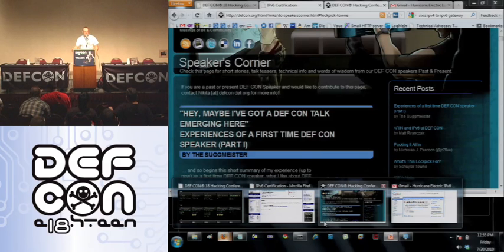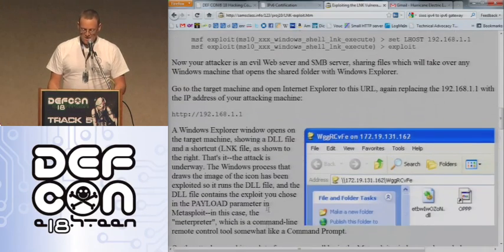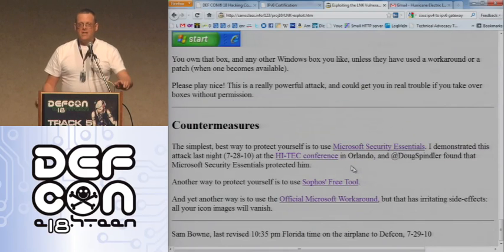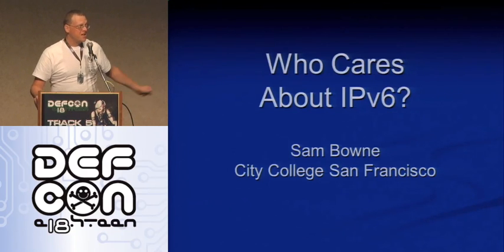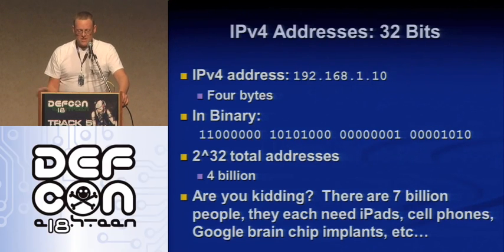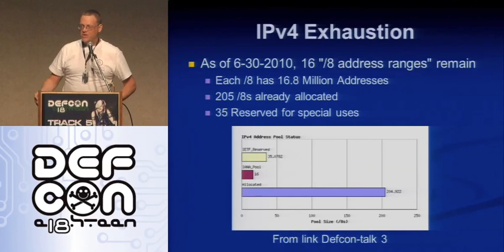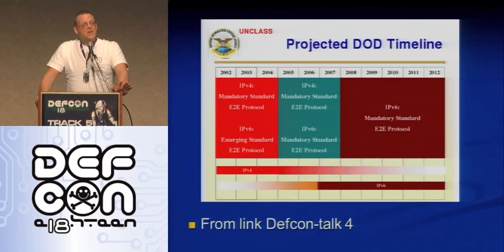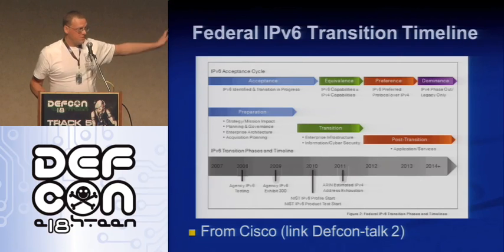DEFCON 18: Who Cares About IPv6 1/2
Speaker: Sam Bowne

What is IPv6? Why should you care? If we ignore it, will it just go away?

The current Internet Protocol numbering scheme, IPv4, is nearing its end-of-life. Within two years, all the IPv4 numbers will be allocated, so that new devices will not be able to connect directly to the Internet. We all will be forced to adapt to the new IPv6 system soon. But how can we get started?

This talk explains why IPv6 is necessary, how it works, and how everyone can quickly and easily start using it now. I will explain and demonstrate how to set up a free tunnel to access the Internet via IPv6.

I will also explain the Hurricane Electric IPv6 certifications. The certifications are great because they guide a novice through the stages of IPv6 knowledge: connecting as a client, setting up an IPv6-enabled Web server, email server, DNS server, and glue records.

There are large security implications to IPv6 too. I will explain several important IPv6 vulnerabilities and countermeasures, including auto-configuration privacy risks, torrents over IPv6, bypassing VPNs with IPv6, Routing Header Zero packet amplification attacks, and the ping-pong IPv6 DoS vulnerability.

My goal is to convince the audience to pay attention to IPv6 and to guide them to an easy way to start learning about it and using it now. All my students at City College San Francisco will have IPv6 homework from now on--you need to get on board now or be left behind!